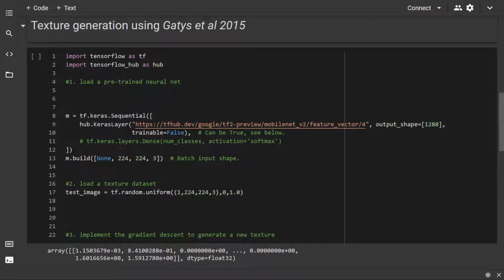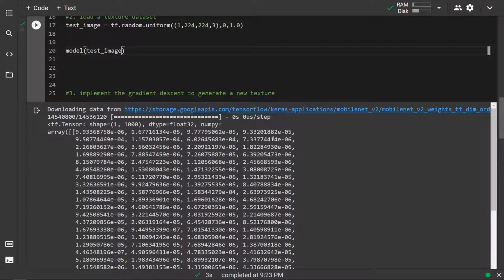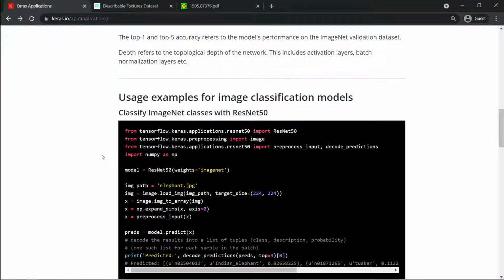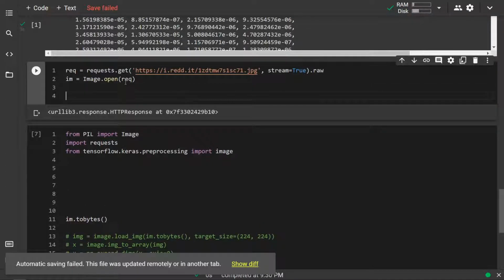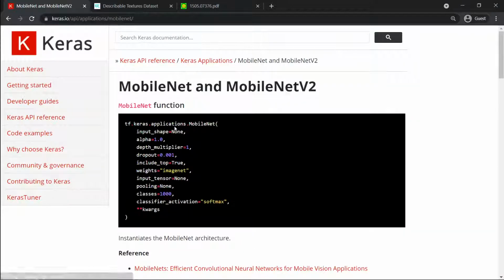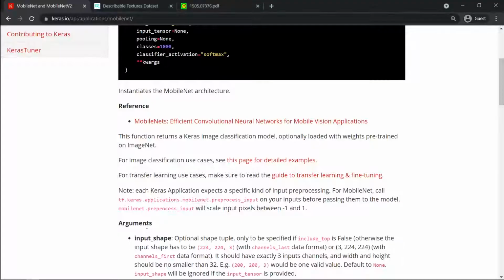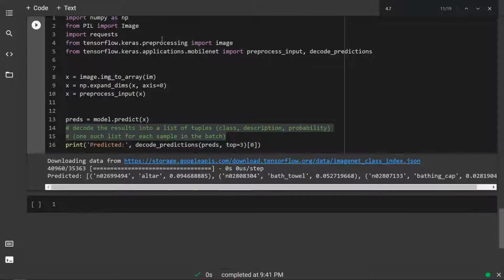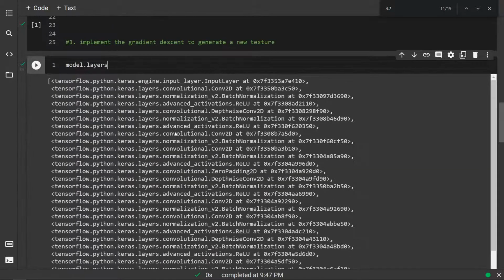getting mobilenet running in a colab notebook; doing some image classification